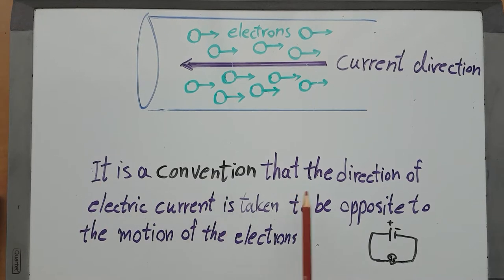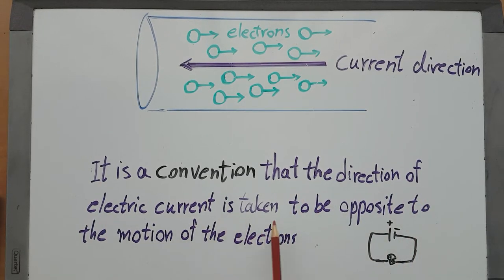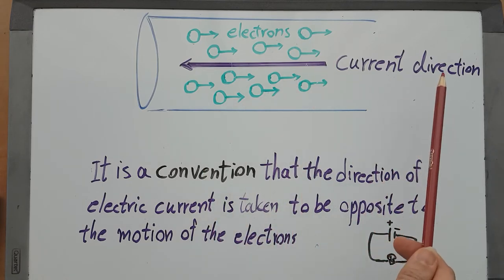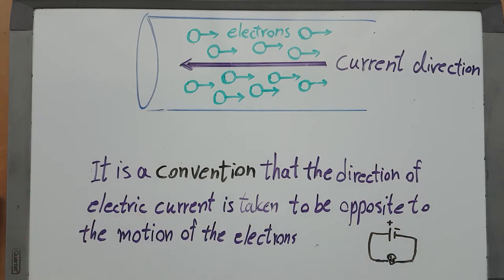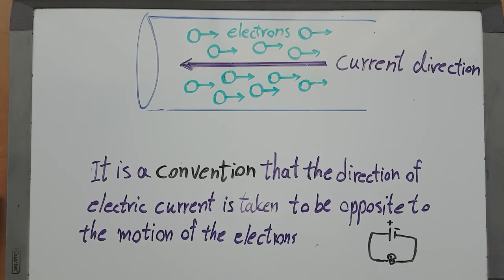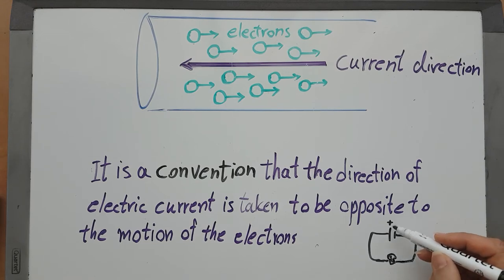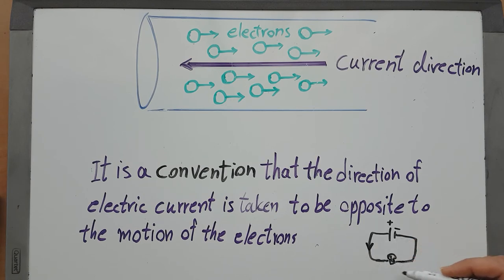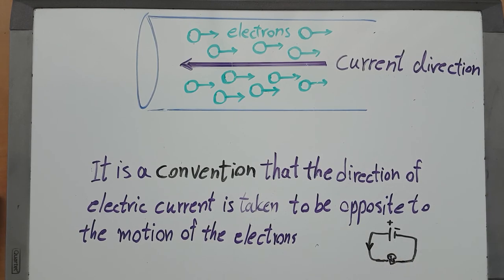4.5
I didn't do a good job drawing that light bulb in that electric circuit. But it's supposed to be a light bulb